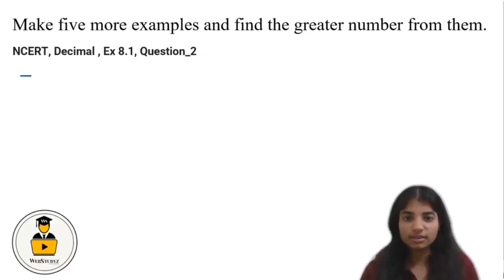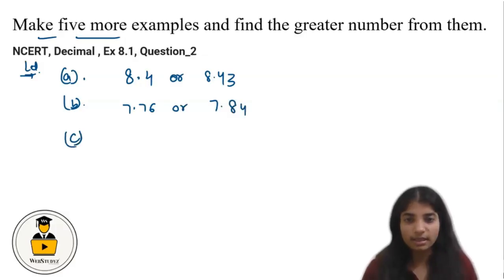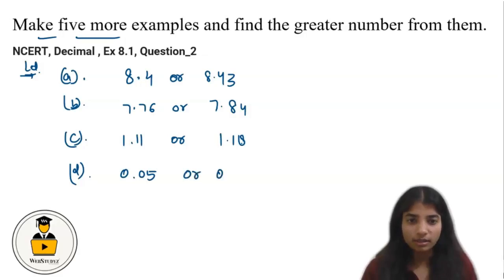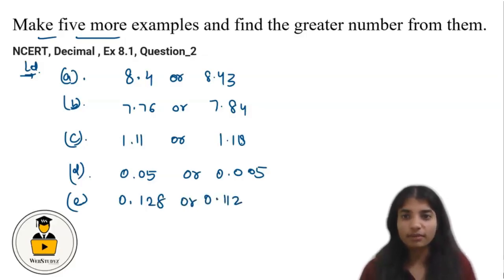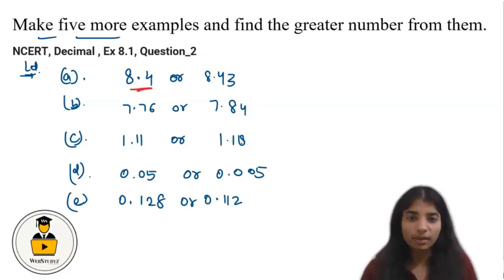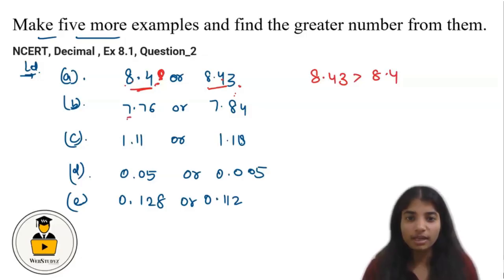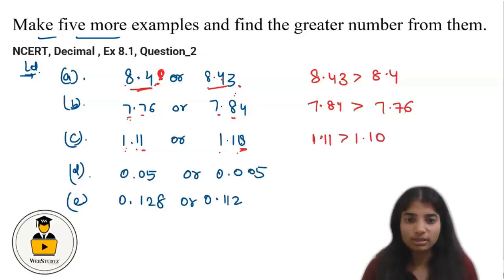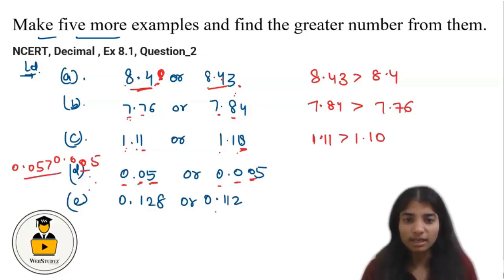Class 6 NCERT Maths | Ch 8: Decimal| Ex 8.1 Q2 Solution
In this video, we present a detailed solution to Question 2 from Exercise 8.1 of Chapter 8: Decimal, tailored for Class 6 students studying in Gulf countries, including Saudi Arabia, UAE, Oman, Bahrain, Qatar, and Kuwait.